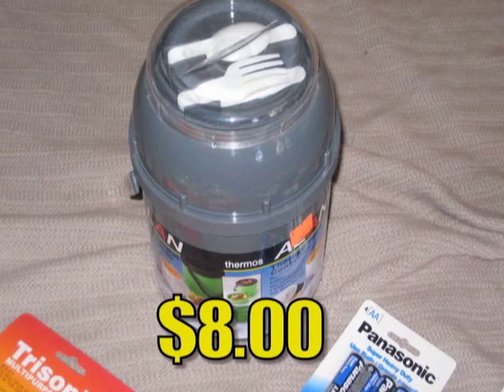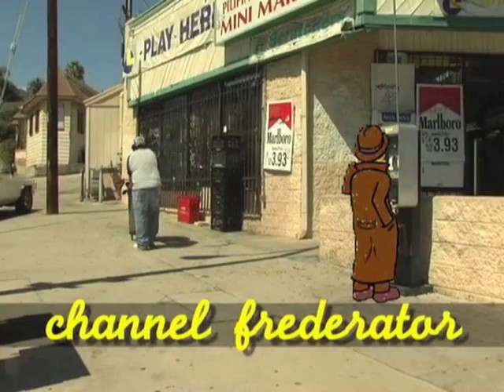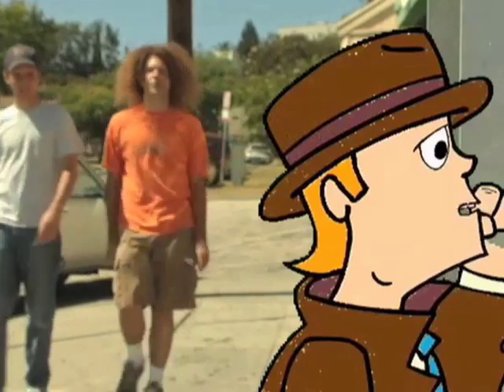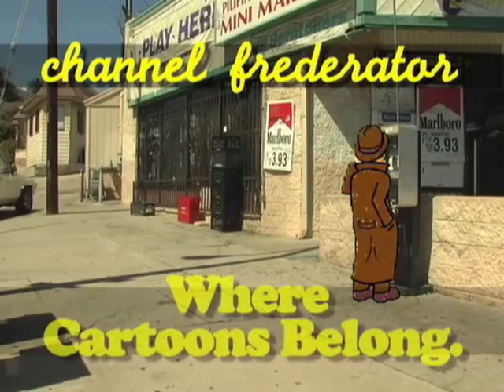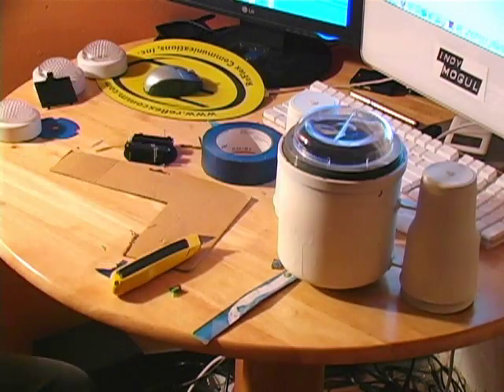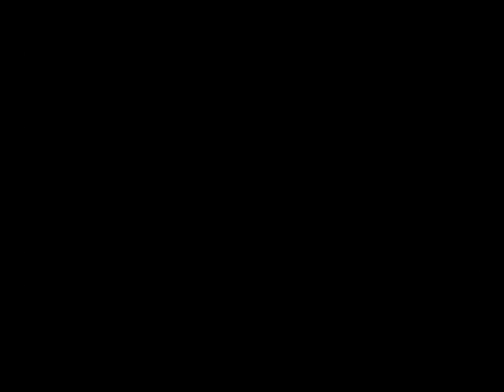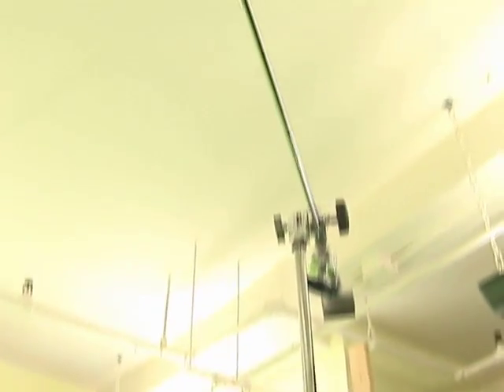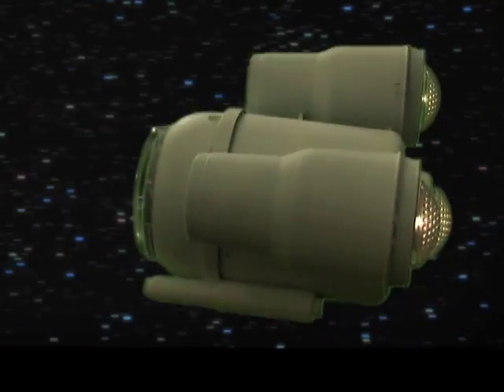Model Spaceship, Star Trek or Star Wars Ships : BFX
In this episode of BFX, Erik shows us how to make a miniature spaceship that YOU can fit inside (with a little Indy Mogul magic of course) and fly through space with! And it's all for under $20!!